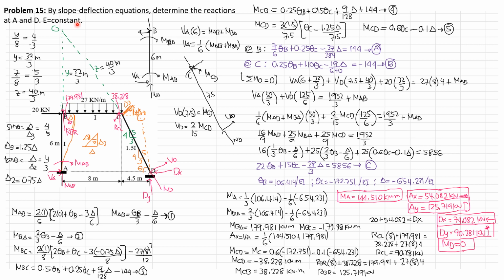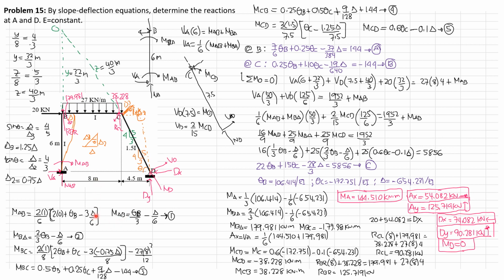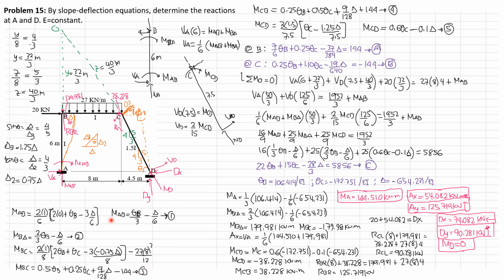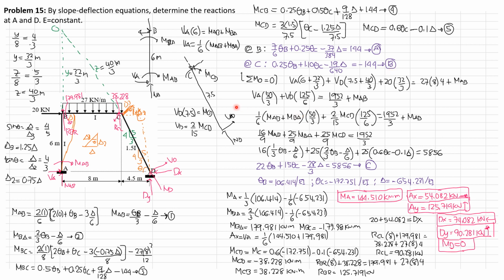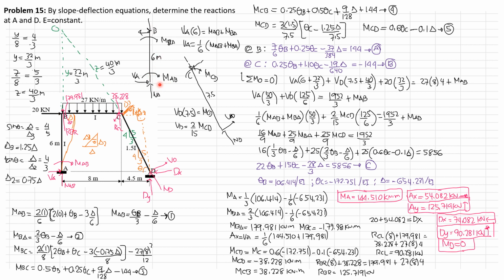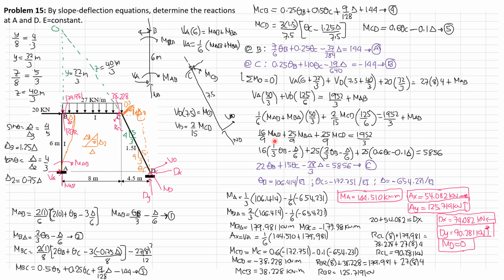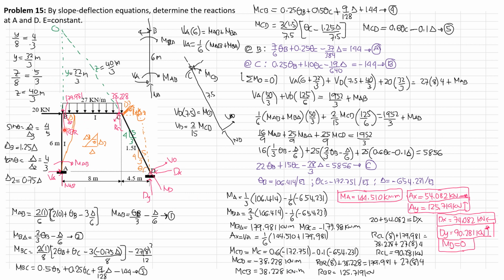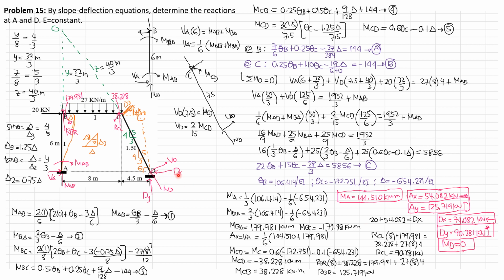STRUCTURAL ANALYSIS 16.8 on SOLVED PROBLEMS GIVEN in the FINAL EXAMS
This video presents solutions to Problem 15 given in the final exams in  structural theory (lecture) on December 2023 from the university where I teach the subject.